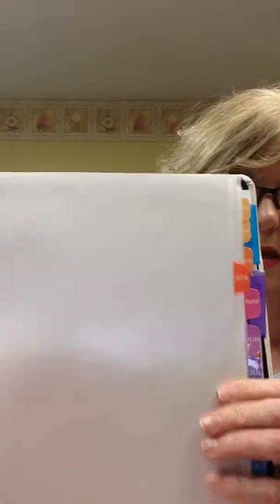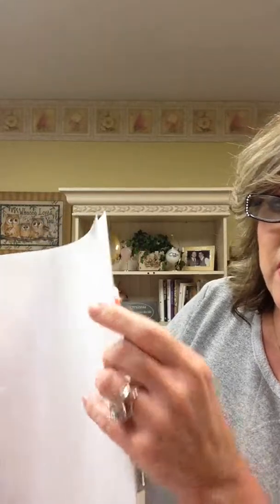Building 40 Customers PART #5 by Brenda Howell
Items needed for your 40 customer notebook and how to put it together1